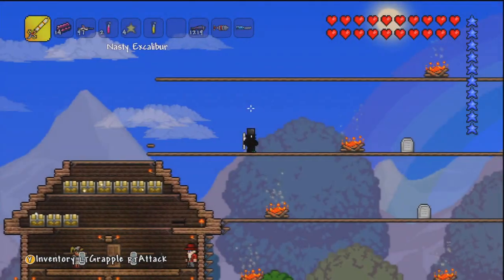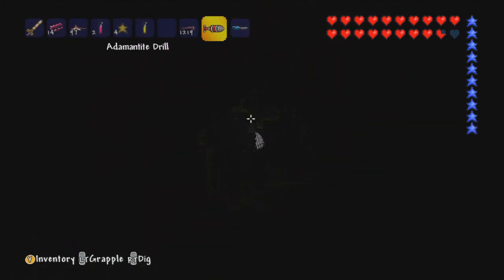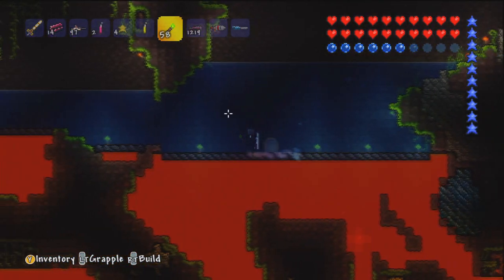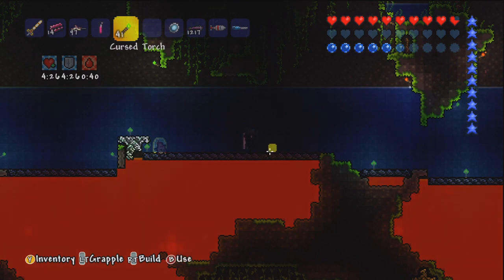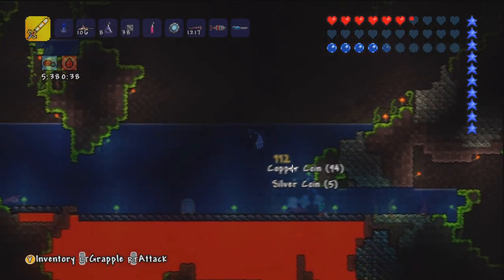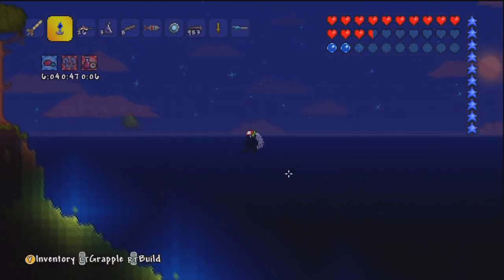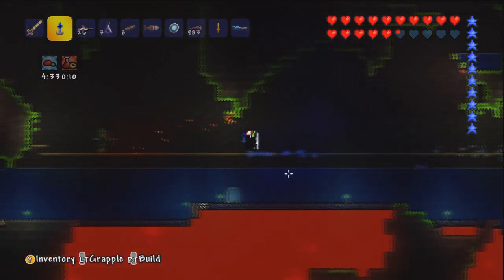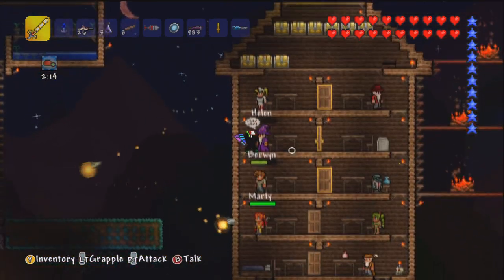Lets Play Terraria : Xbox 360 Edition | Part 94 - Time to get Robot Hat + Sparkly Wings!!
Welcome to Part 94 of the Lets Play Terraria : Xbox 360 Edition! In this part we attempt to get the robot hat and sparkly wings! :) | Twitter - @Beachil

Terraria was released for the Xbox 360 and Playstation 3 on the 27th March 2013 and it includes many new items which were not in the PC version. Both Console versions (Playstation 3 + Xbox 360) have new content included which we will be uncovering as we journey through the world to unlock the best armours, weapons, and defeat the toughest bosses!